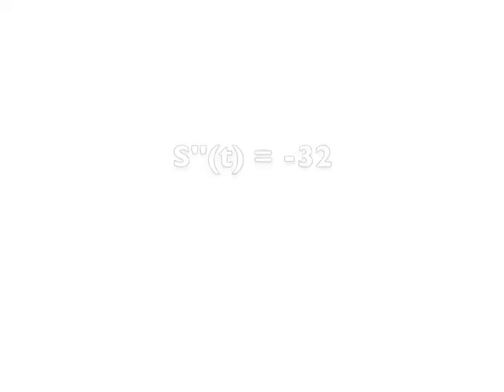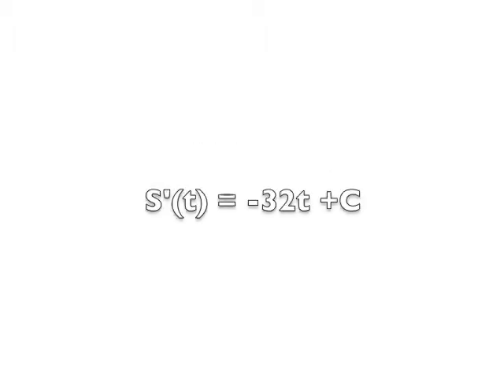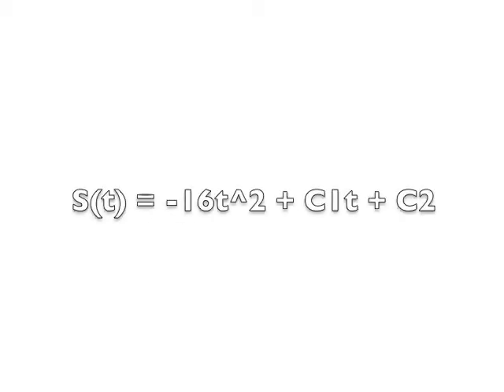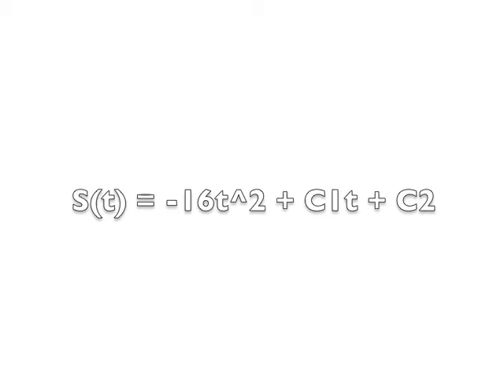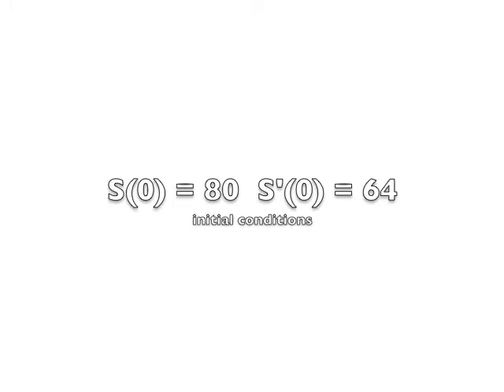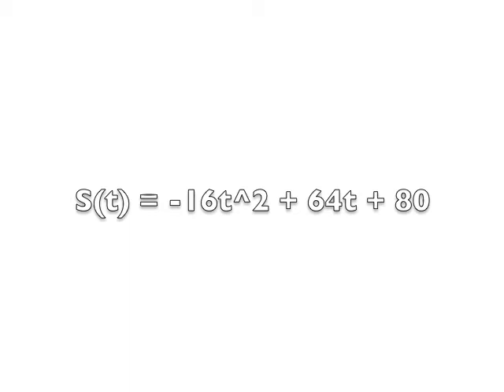Calculus 6.1 Project: Slope Fields and Euler's Method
This is a project i did for my AP Calculus final on differential equations. Yes, it's supposed to be cheesy.